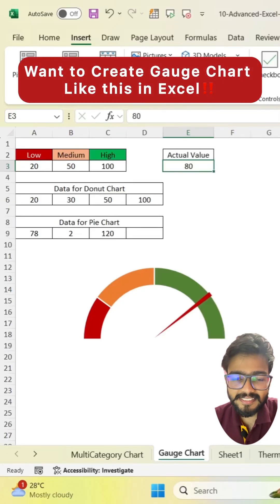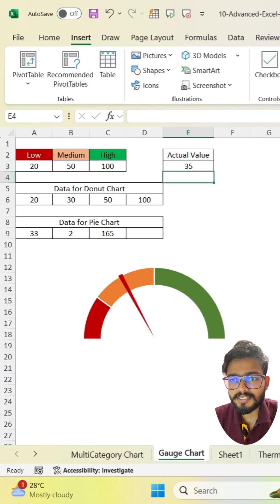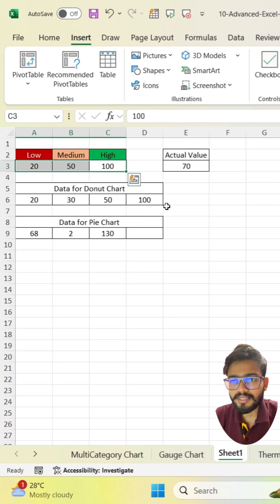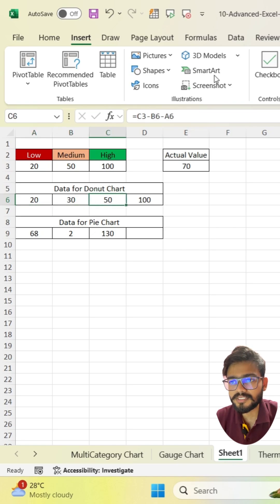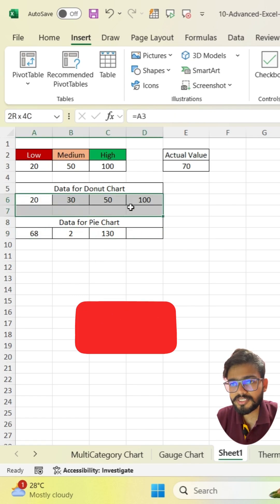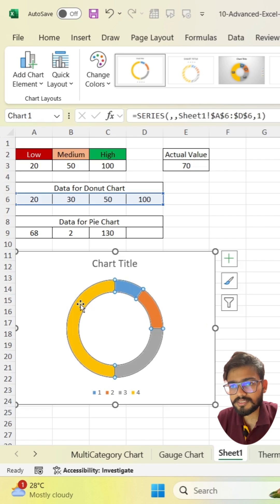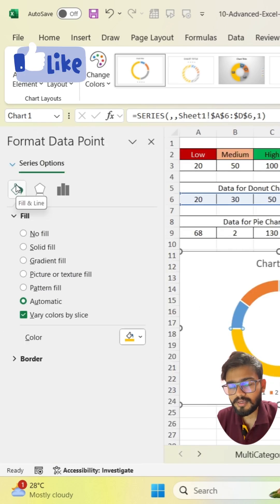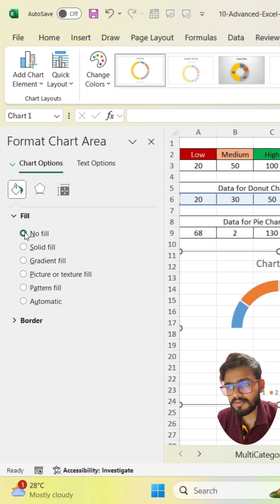Don't Create Simple Chart in Excel‼️Instead Use Gauge Chart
In this video, you will learn how to create Gauge Chart in Excel.

Benefits:
-Live Online Classes
-AI Tools
-Shortcuts
-Formulas
-Excel Templates
-Macros
-VBA Codes